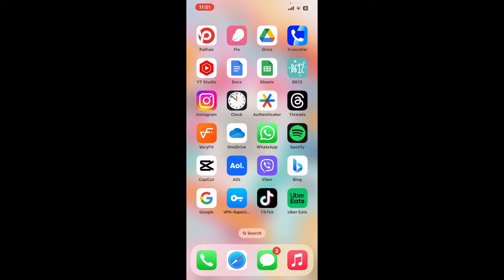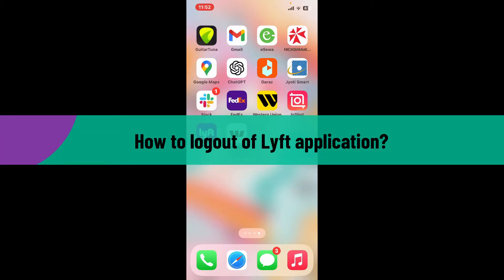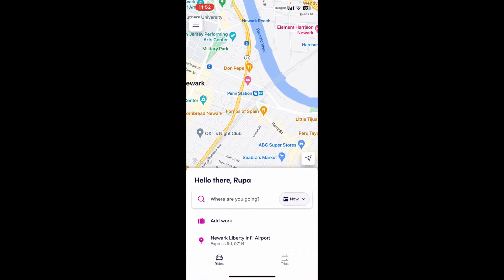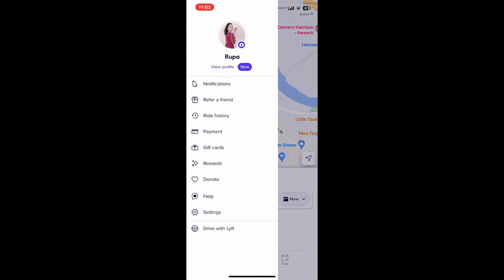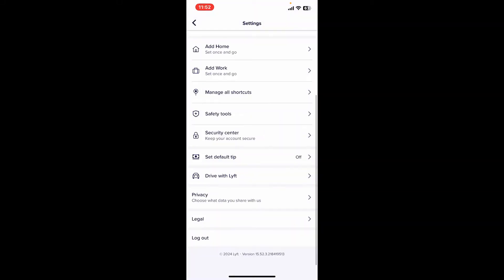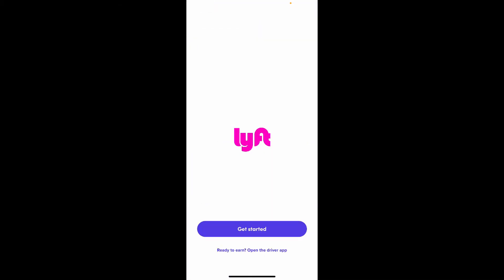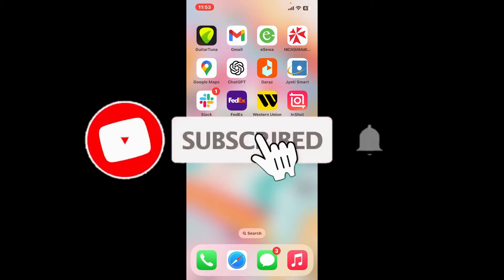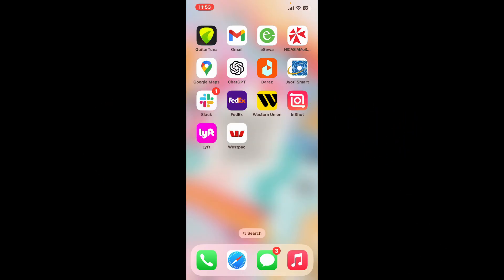How to Logout of Lyft Account 2024?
In this quick tutorial, we'll guide you through the simple process of logging out of the Lyft application. Whether you're using the Lyft app on your smartphone or tablet, we'll show you how to smoothly navigate through the interface to ensure a hassle-free logout experience. Whether you're switching accounts or simply finishing up your Lyft session, this video will provide you with the necessary steps to successfully log out and ensure your privacy and security.